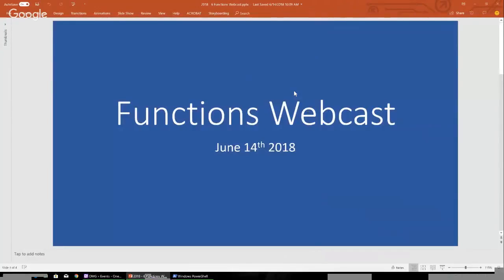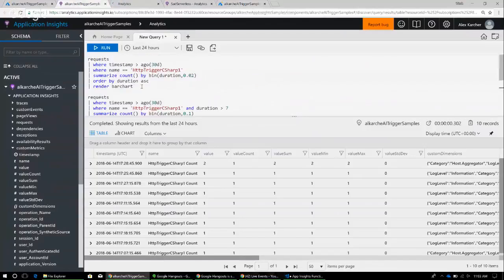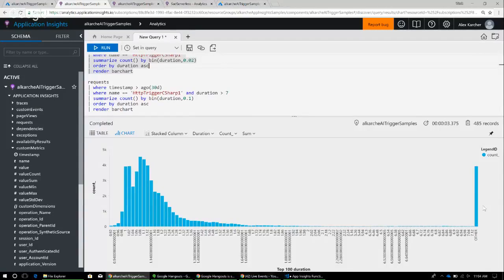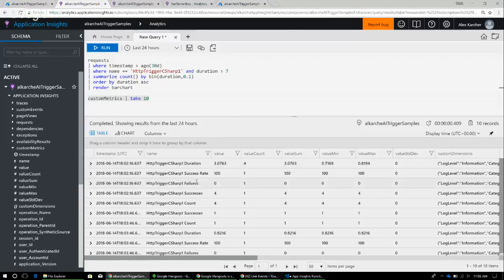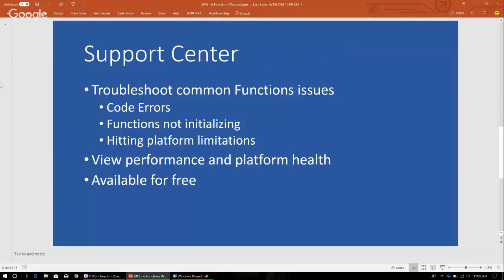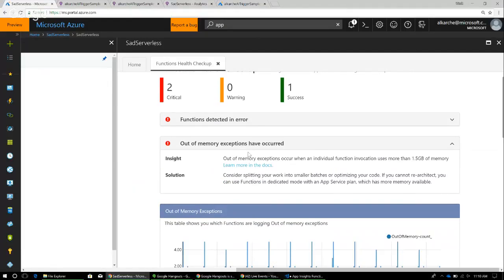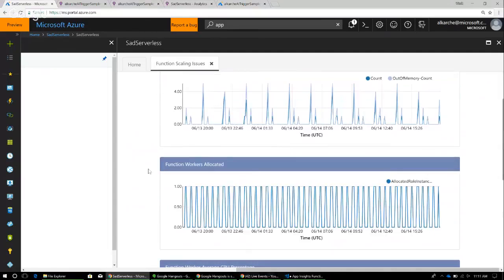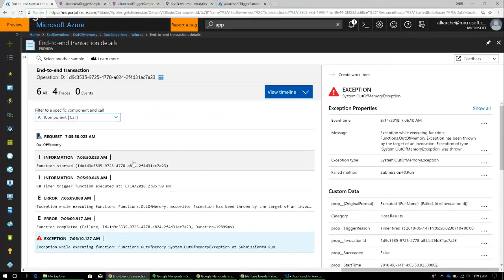Azure Functions live - June 2018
Live from Redmond, WA, it's Azure Functions!

Join the Azure Functions team in the June edition of our live webcast. Expect a review of monitoring, support tools, v2 runtime updates and of course some awesome demos!

Feel free to post questions in advance on Twitter or on the hangout during the webcast.